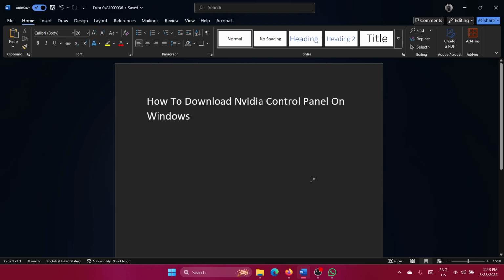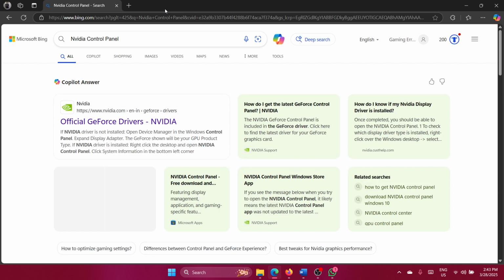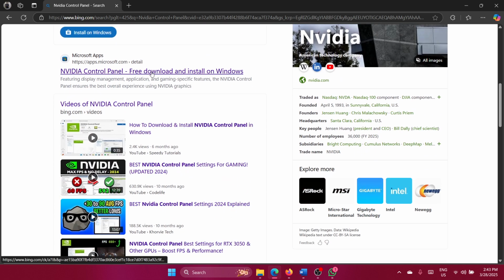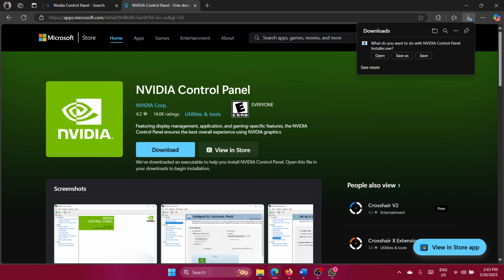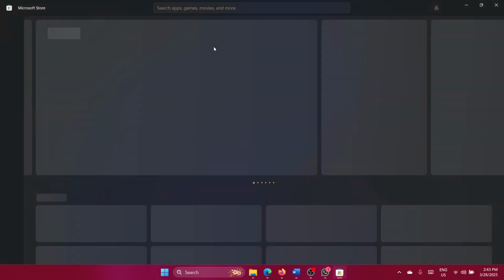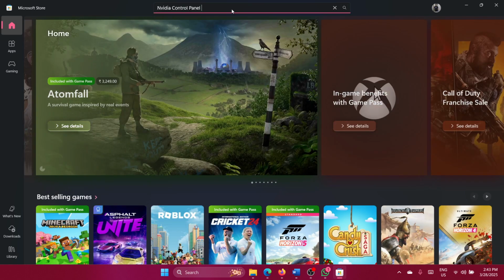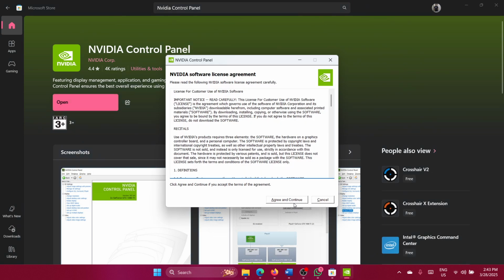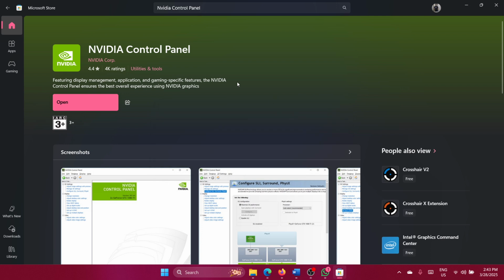How To Download Nvidia Control Panel On Windows 11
Video Title: How To Download Nvidia Control Panel On Windows 11

If you wish to Download Nvidia Control Panel On Windows 11, then please watch this video.